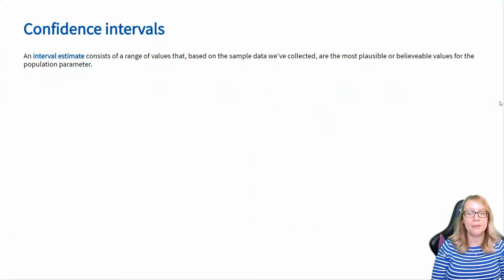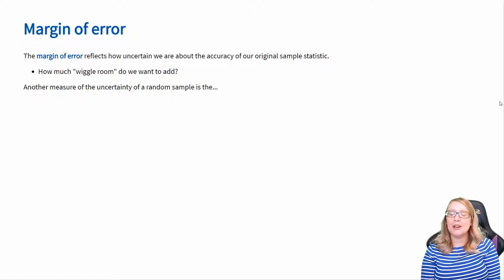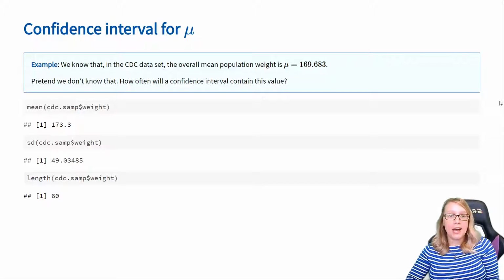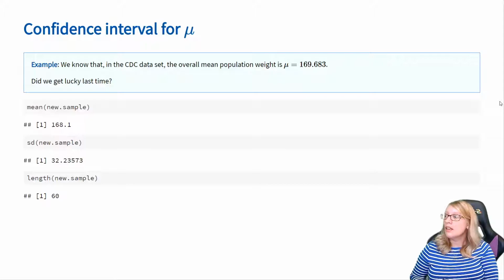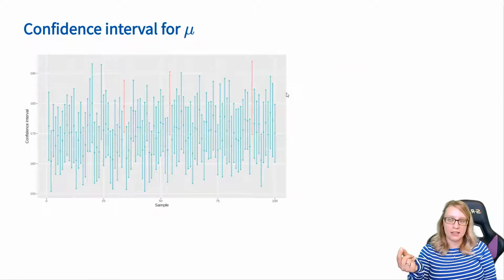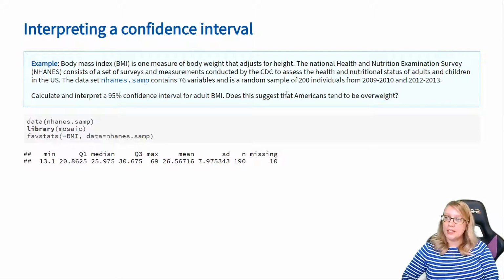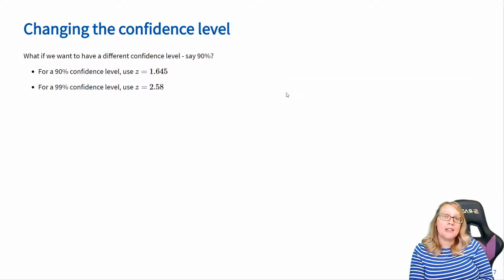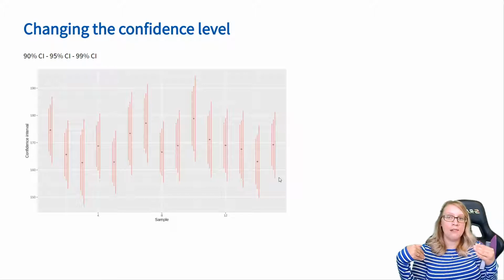MTH 361: Lecture 9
This video outlines confidence intervals: some basic calculations of them and how to interpret them.